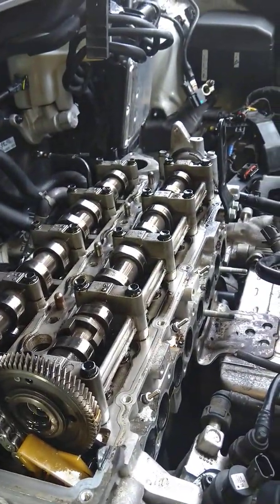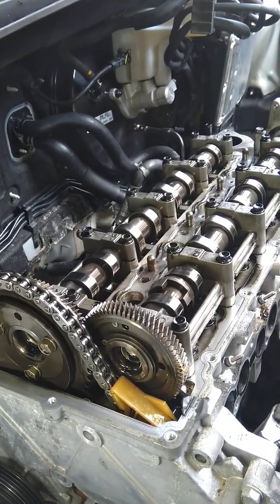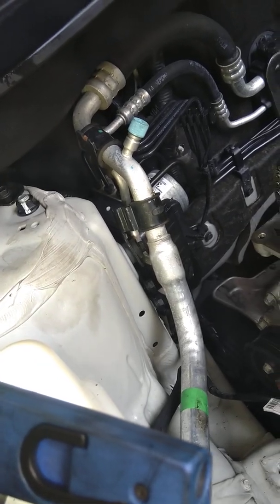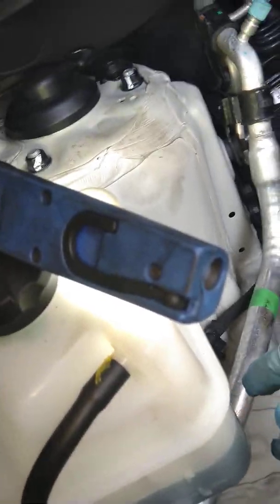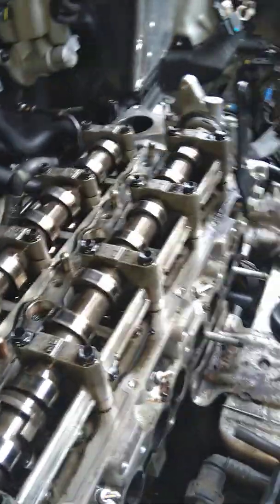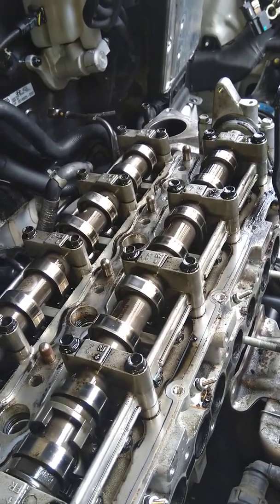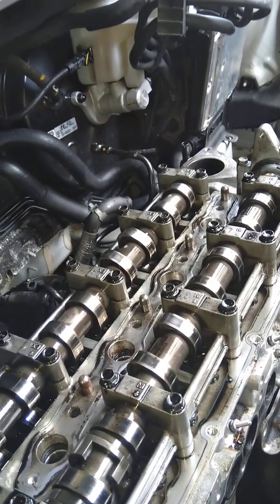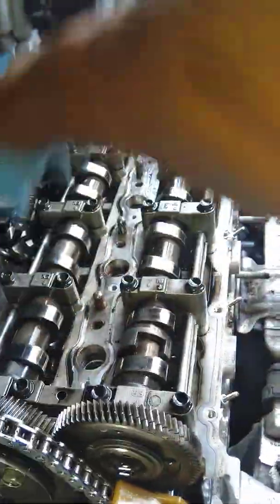KIA 2.0l CRDI cylinder head Dismounting part 1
Cylinder head Dismounting KIA 2.0l CRDI
Part 1